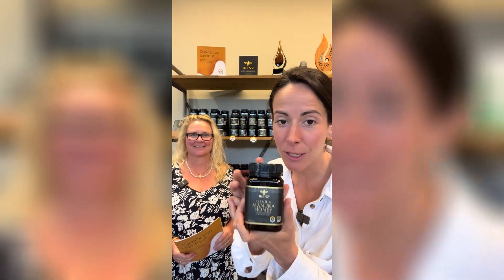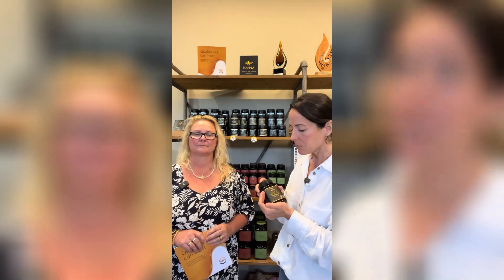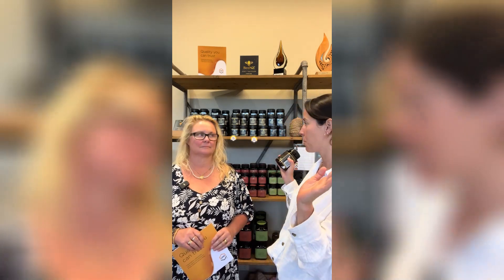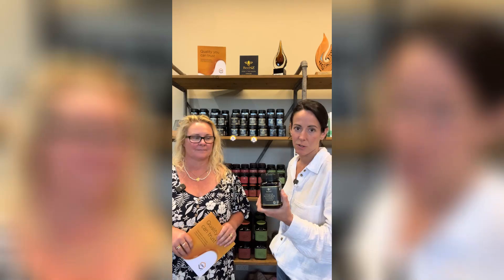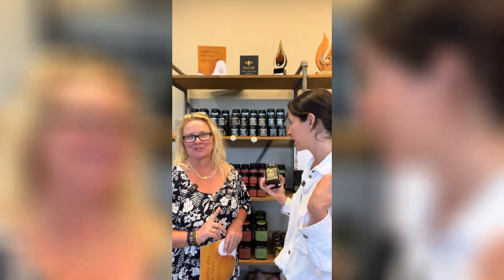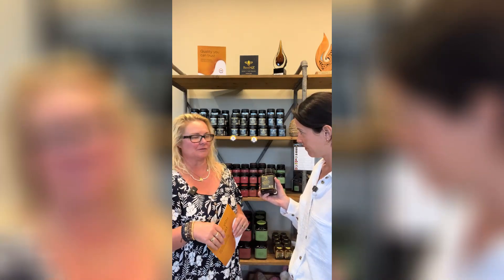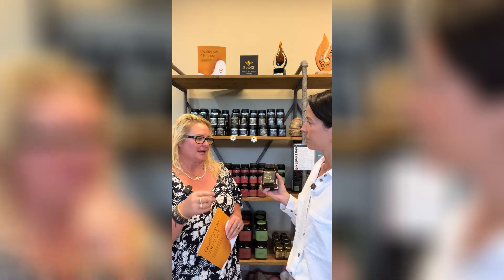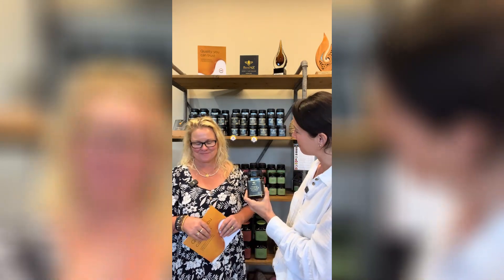Before You Buy Manuka Honey: Unlocking UMF Grading Secrets with Julie from BeeNZ Honey!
Act Now to Uncover the Secrets of UMF Grading with Julie from BeeNZ Honey! Don't miss out on unraveling the essence of Manuka honey grading and understanding its crucial significance for you! Take a deep dive into the intricate workings of the Unique Manuka Factor (UMF) grading system, hailed as the gold standard for assessing Manuka honey quality. Gain urgent insights into how accredited laboratories meticulously scrutinize vital chemical markers like MGO, DHA, and leptosperin to evaluate the unique properties and antibacterial strength of each batch. Explore the UMF rating scale, ranging from 5 to 20+, and grasp why higher ratings signify unparalleled quality and heightened health benefits. Don't delay—look for the UMF trademark now to ensure authenticity and relish the myriad health advantages of premium UMF-rated Manuka honey. Act swiftly and join Julie in this enlightening discussion to unlock the captivating world of UMF grading!